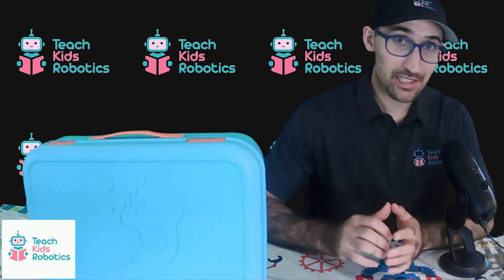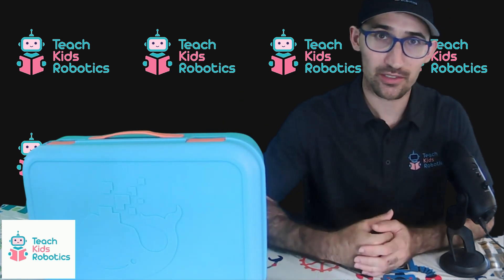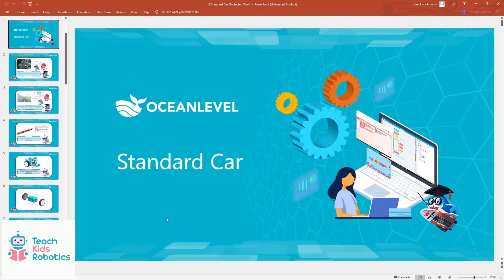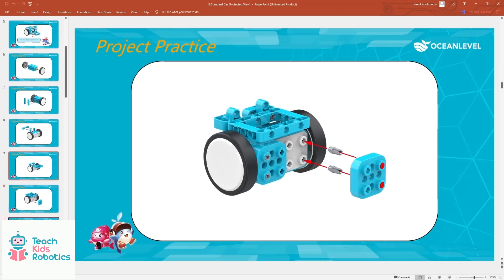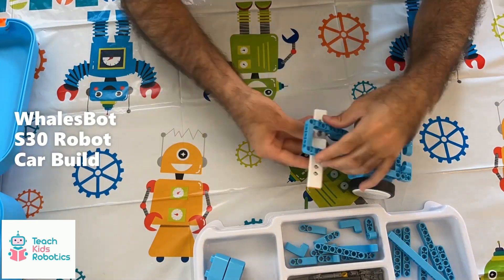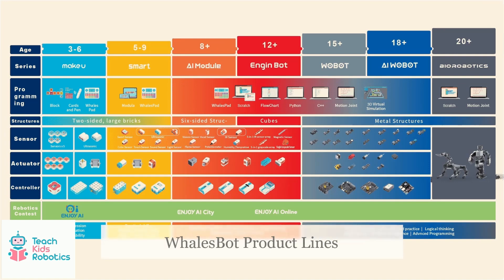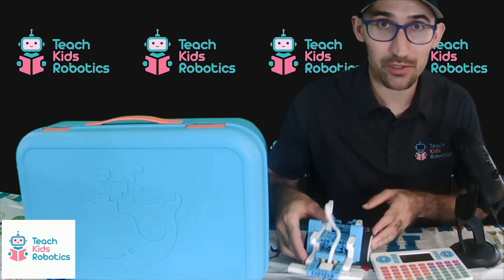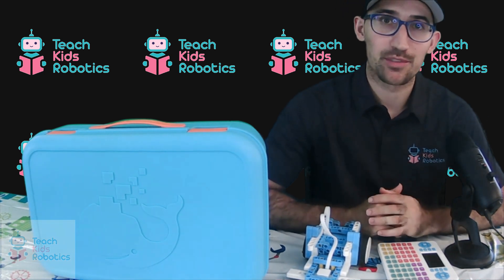WhalesBot S30 Review - Teach Kids Robotics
In this video, we review the WhalesBot S30 robot stem kit for educators, aimed at kids 6+.